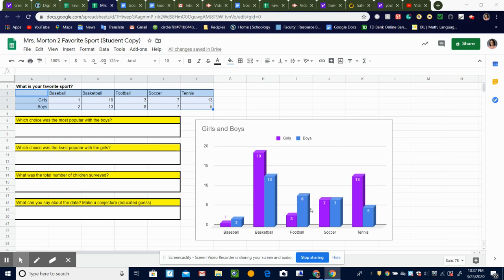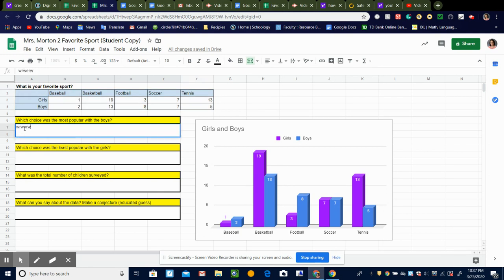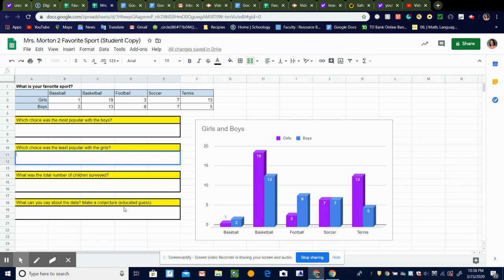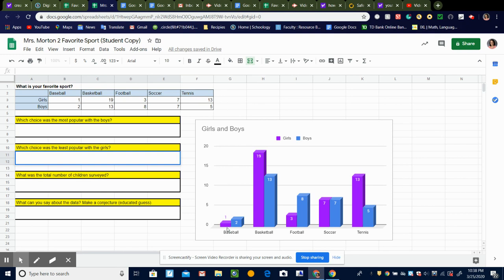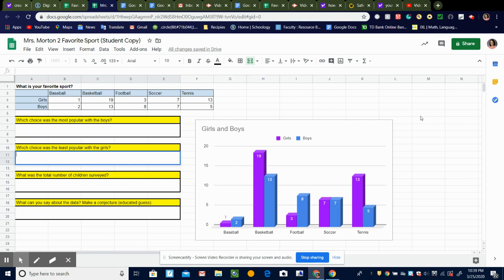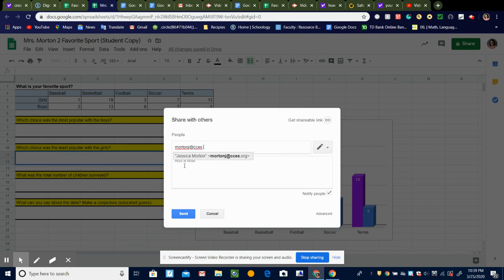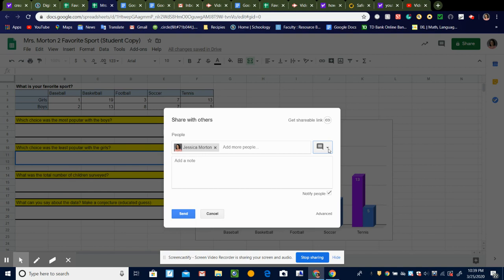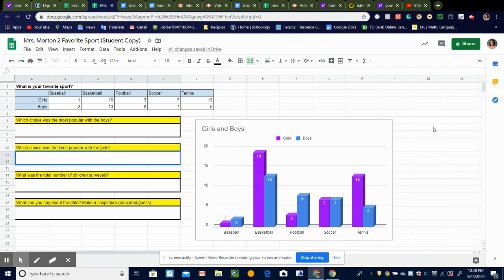Creating a Bar Graph: Watch this video 3rd